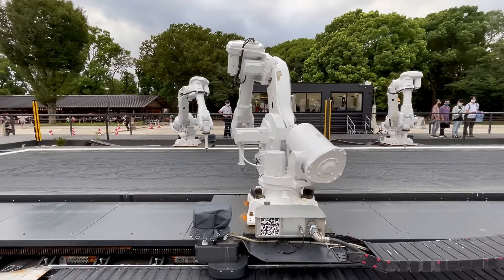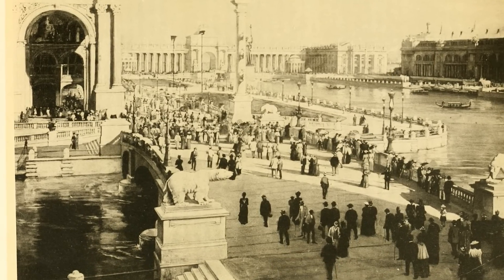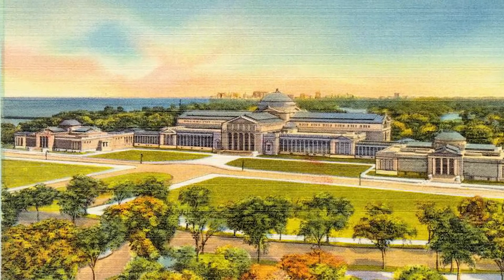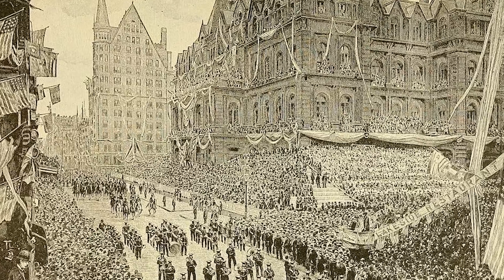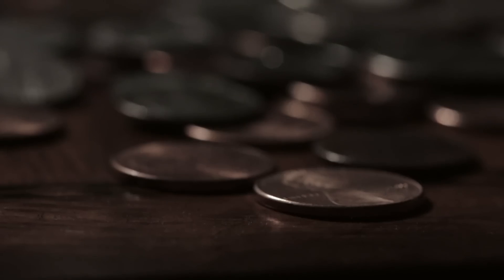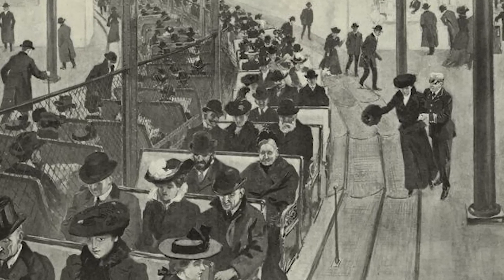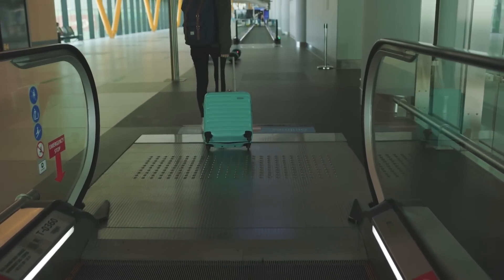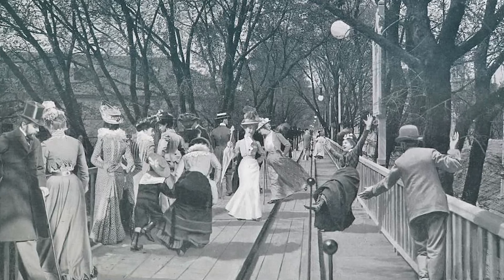Chicago’s Forgotten Moving Sidewalk over Lake Michigan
Today we delve into the fascinating history of Chicago's Lost Moving Walkway from the World's Fair. Join us as we uncover the remnants of this forgotten marvel of engineering that once mesmerized visitors during the 1893 Chicago World's Fair. Discover the incredible technological advancements of the time and the grandeur of this forgotten transportation system

» CREDIT
Scriptwriter - Bex Weinstein
Editor - Caroline Borgia